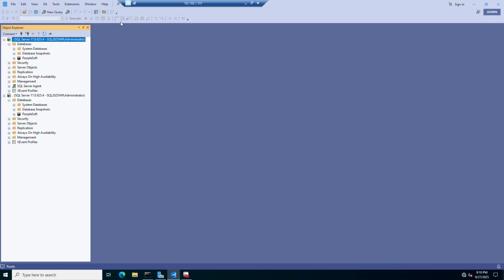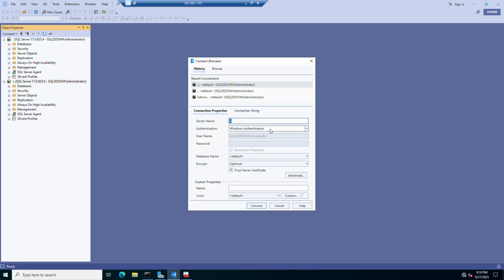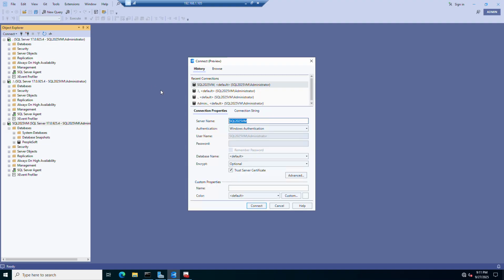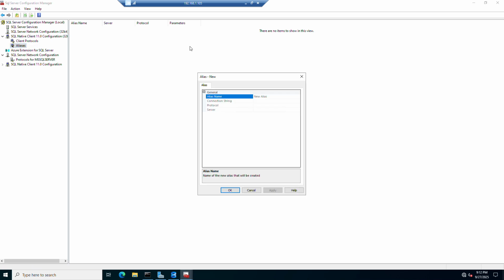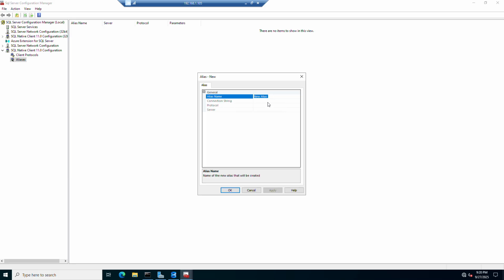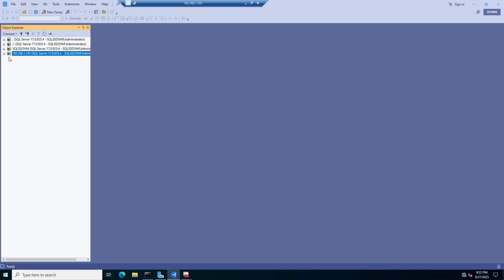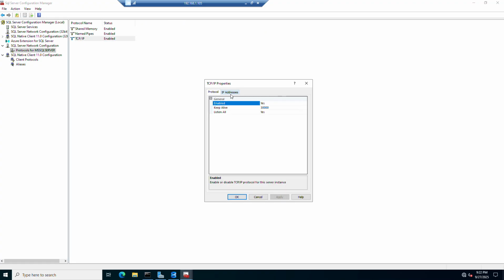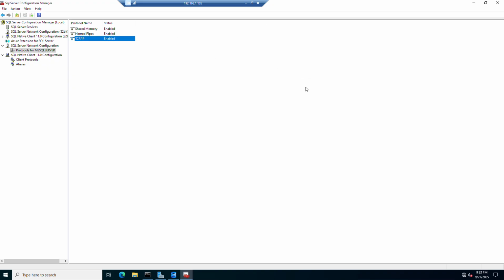15 multiple ways to connect to SQL Server databases using ssms